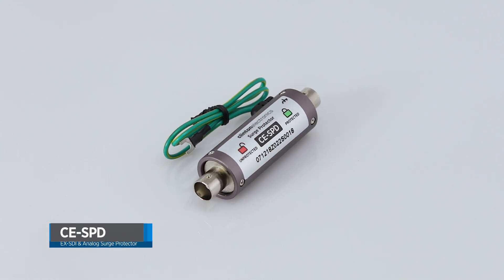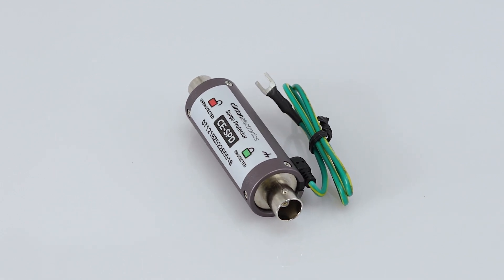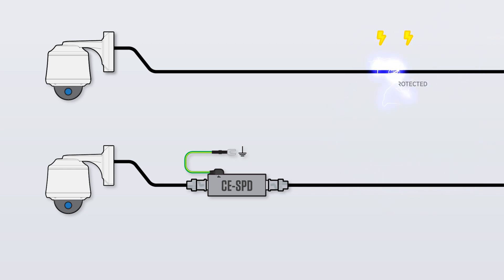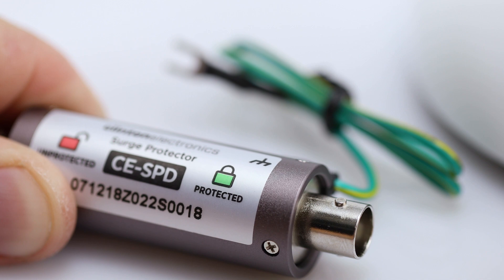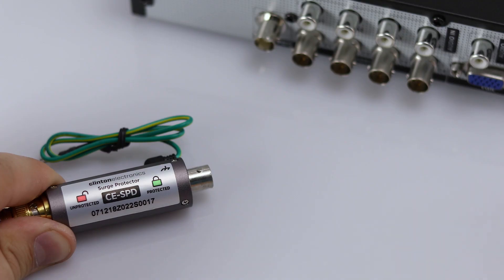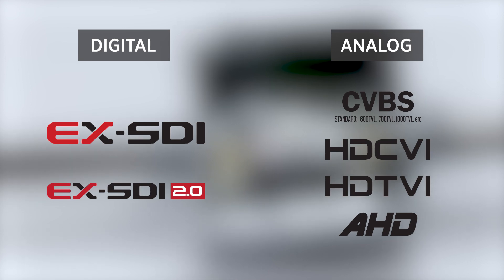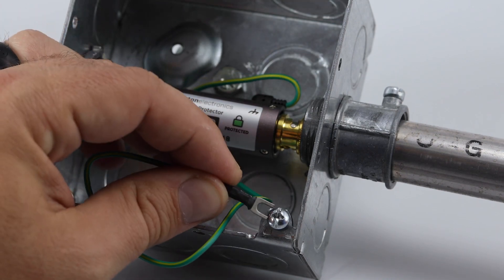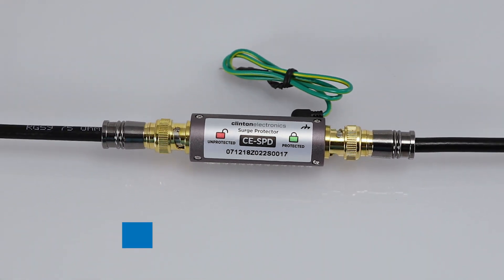CE-SPD: CCTV Camera Surge Protection Device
The CE-SPD is an inline surge protection device designed to protect coax based CCTV installations from inductive power surges caused by an indirect lightning strike, blown transformers, and other factors.

The CE-SPD offers 20kA of surge protection for protecting cameras, DVRs, and other coax based CCTV equipment from over voltage conditions.

To install, connect the surge protector inline with the green lock icon closest to the device you wish to protect. For added surge protection, use a second surge protector on the opposite end of the cable run.

The CE-SPD supports both Digital and Analog Signals, comes in a rugged aluminum housing, features a ground wire, and is a passive device.